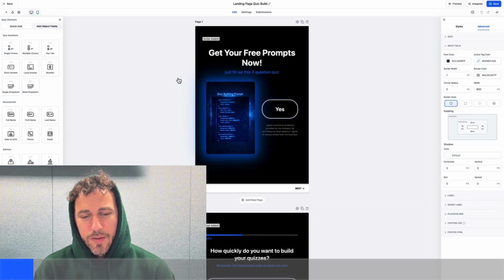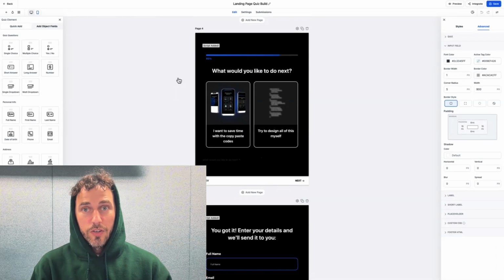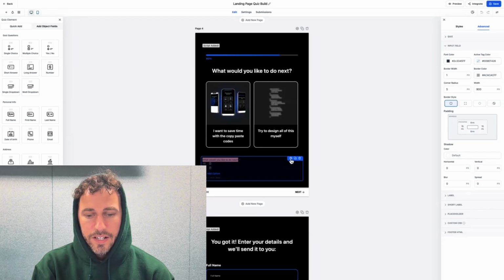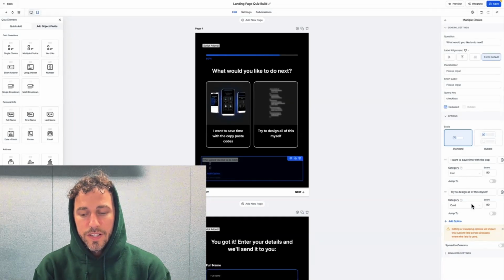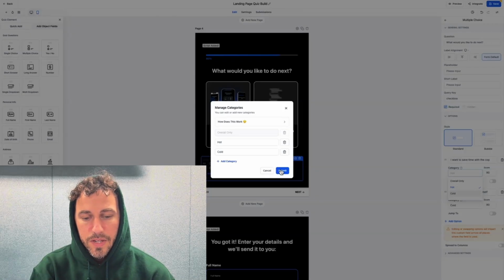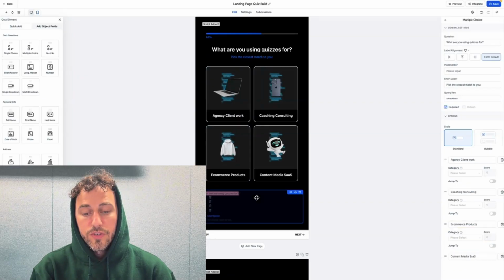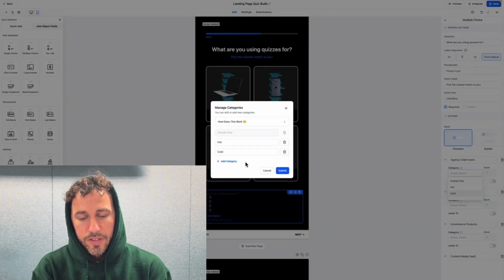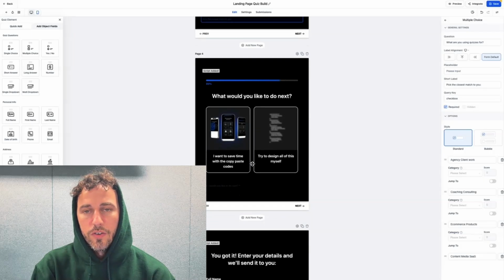How to Score GoHighLevel Quiz Questions by Category Auto Tag Tutorial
FIRST 150 BUYERS GET A FREE CUSTOM GoHighLevel QUIZ DESIGNED BY ME!
Weekly live calls to help you get your first customers immediately!

Learn how to automatically tag GoHighLevel quiz submissions by assigning custom scores to specific questions with categories. This step-by-step GHL tutorial shows you exactly how to set up intelligent quiz scoring that segments your leads based on their answers. Perfect for agencies, coaches, and consultants who want to automatically categorize quiz takers and trigger targeted follow-up sequences in GoHighLevel.